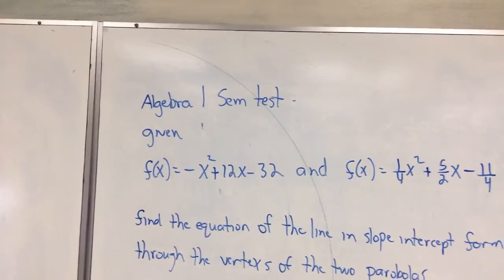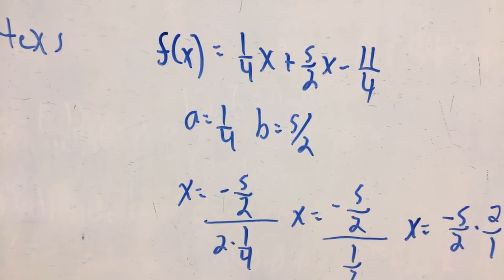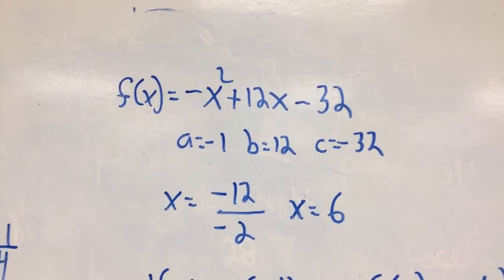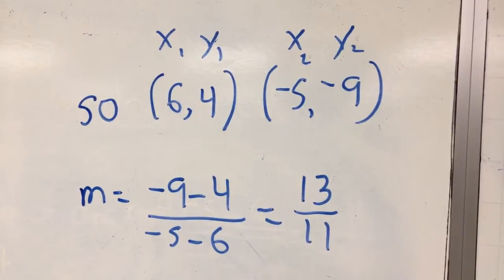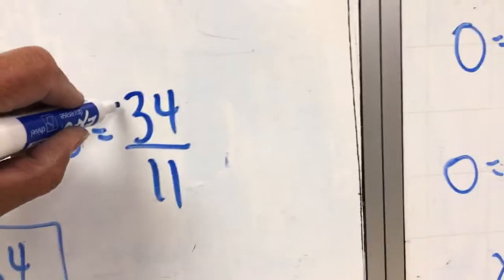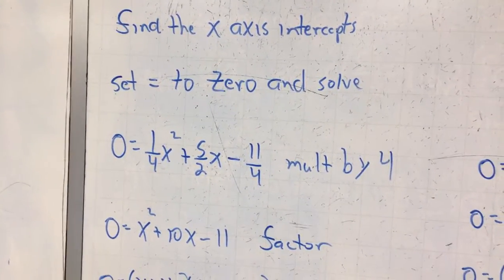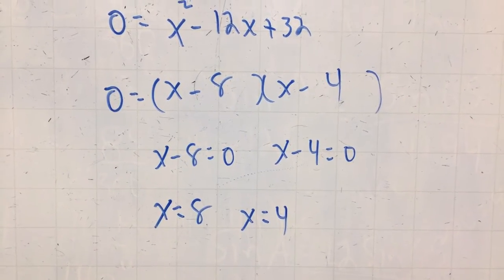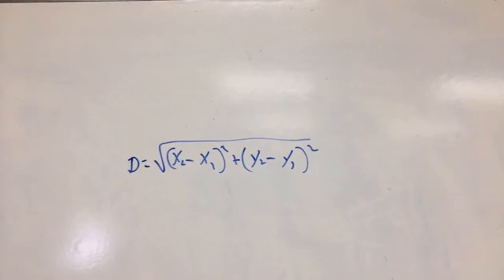Algebra 1 sem test prep 1 1June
Algebra 1 sem test prep 1 1 June